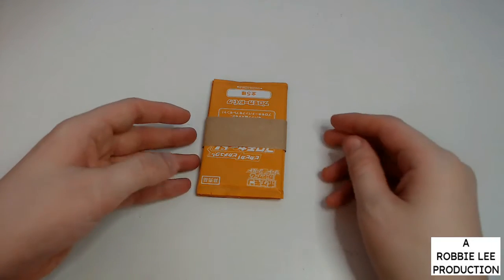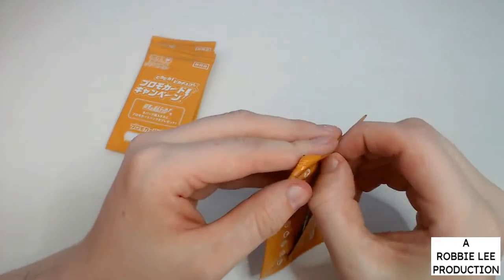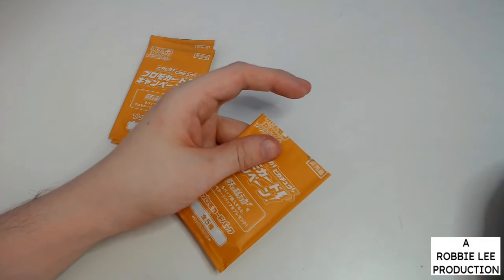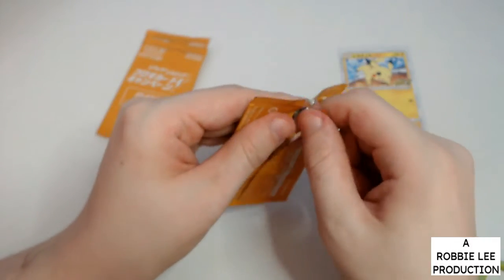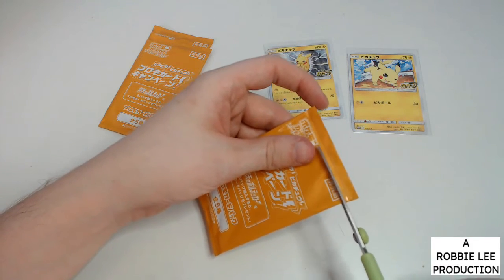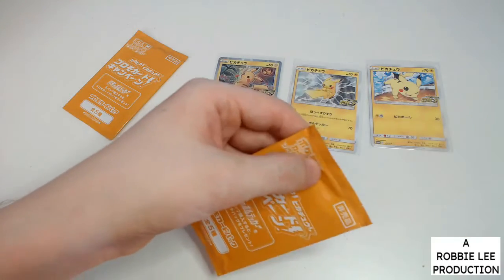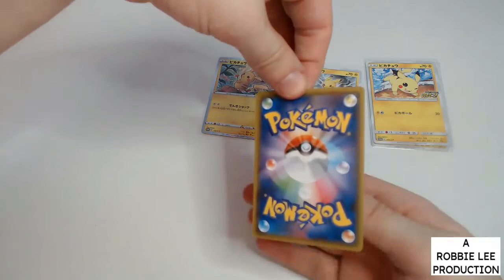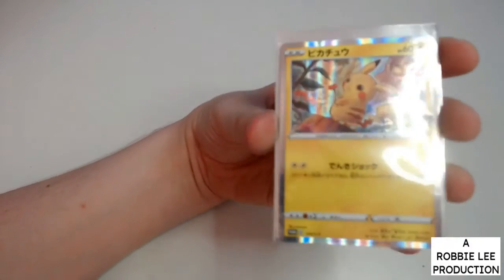5x PIKAPIKA! PIKACHU! PACKS (Japanese Pokémon TCG promo cards)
Today I am opening up five packs from the Japanese PikaPika! Pikachu! Campaign in hope in pulling a Pikachu V or a Pikachu VMAX.

I do hope that you enjoy this video. Any positive feedback is more than welcome, very much so. And if you happen to have any negative feedback, then you can keep it to yourself, thank you very much. I would like that very much.) Thank you for your time.